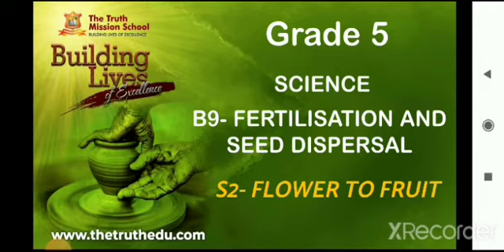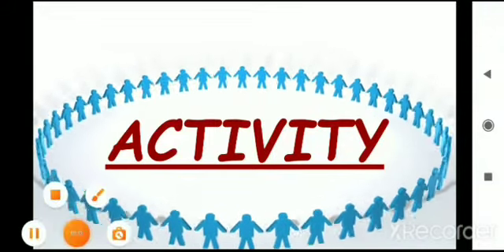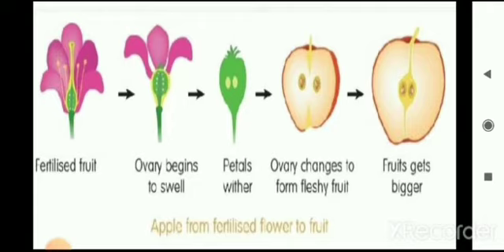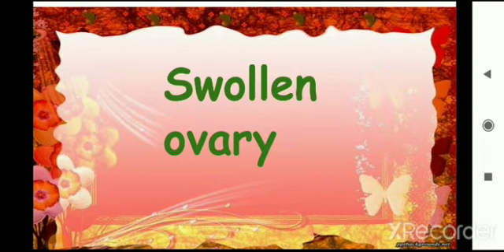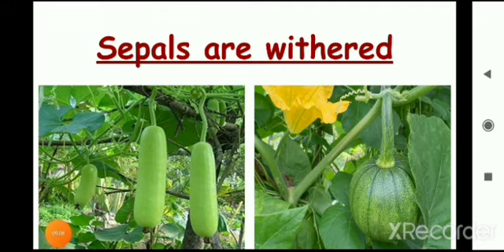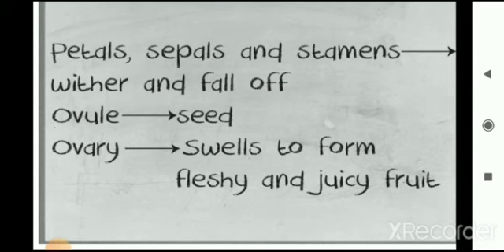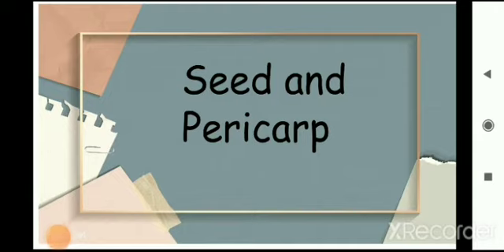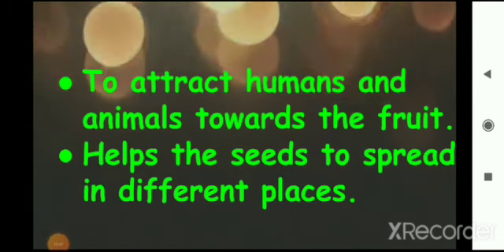G5 Sci B9 S2( 20-01-2022)